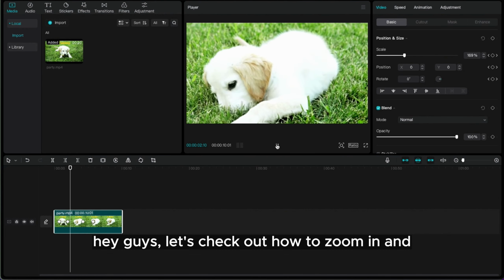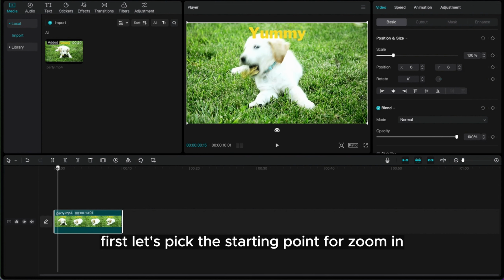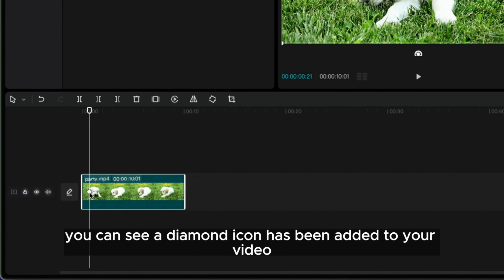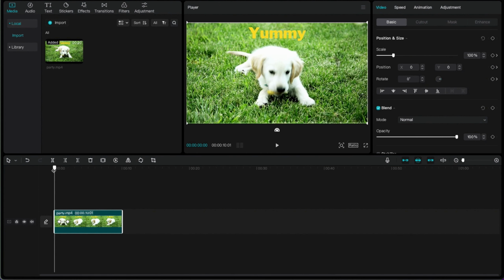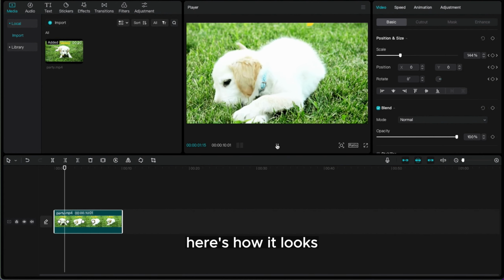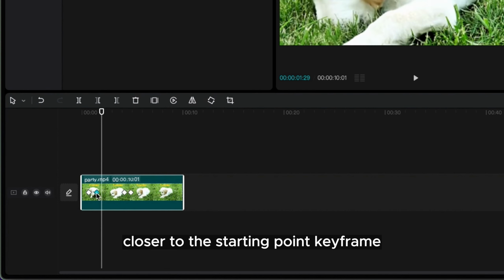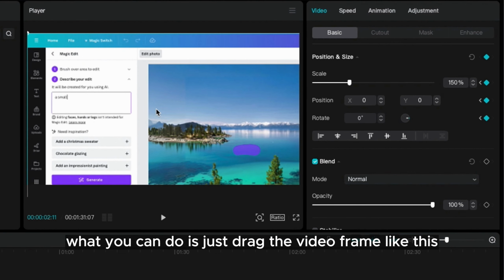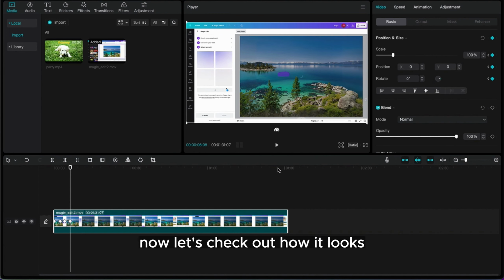How to Zoom In and Out in CapCut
I will show you how to zoom in and out in CapCut. easy to follow steps. let's go!🚀